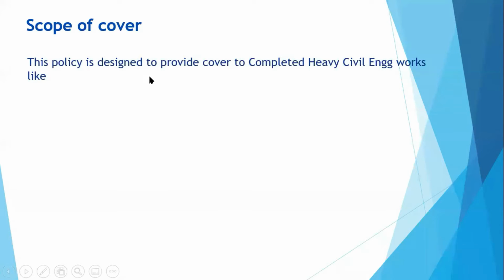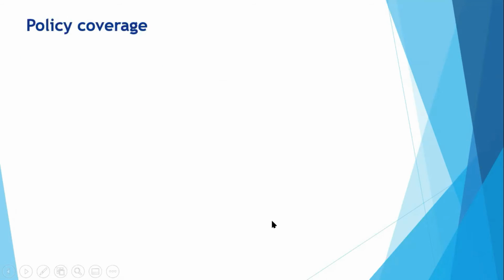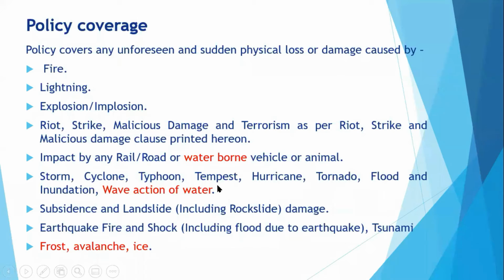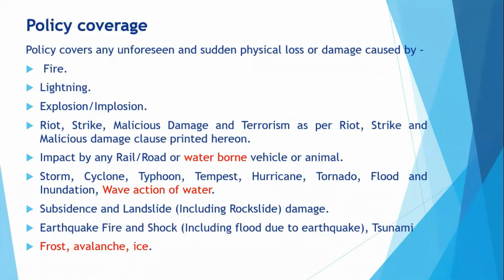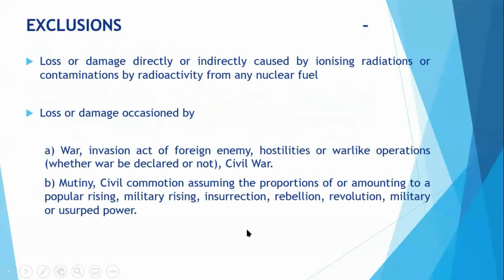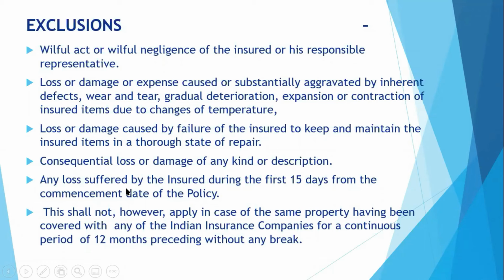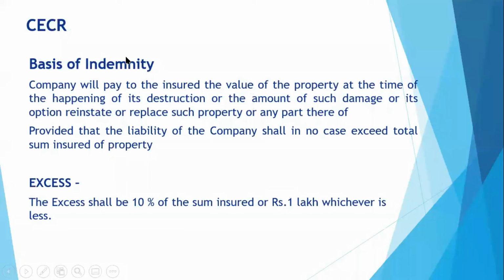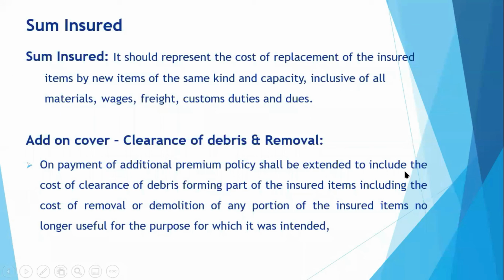CECR - Civil Engineering Completed Risks Insurance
To join WhatsApp/Telegram discussion groups or to attend upcoming webinars, please fill this form: